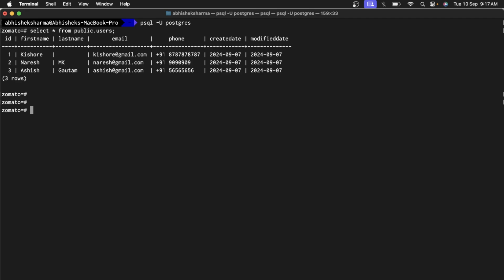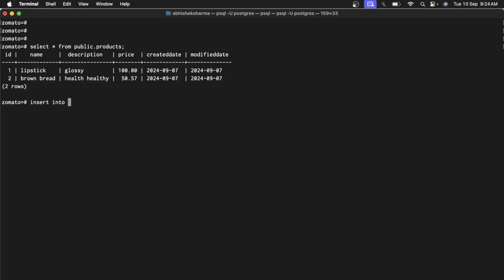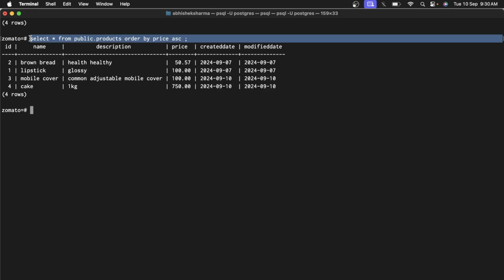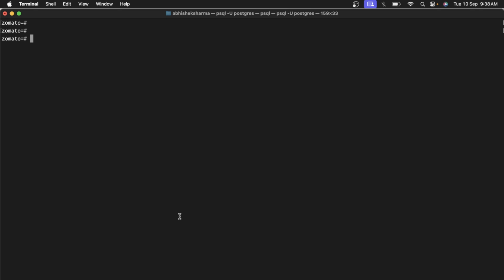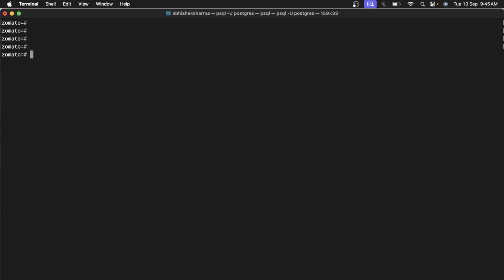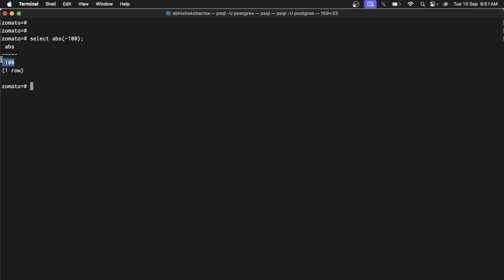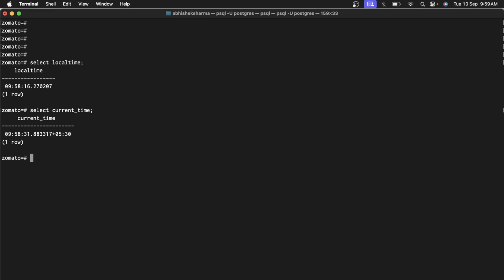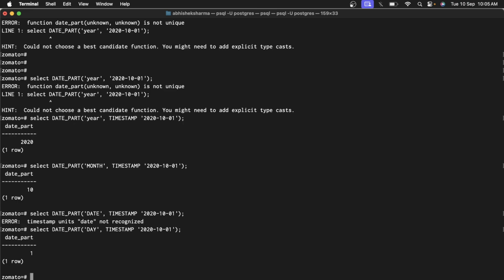Basic SQL : Select Clause, From Clause, Where Clause, Having Clause and Group by with offset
We are going to cover :
1. Where clause
2. Select Clause
3. From Clause
4. Having Clause
5. Group by Clause